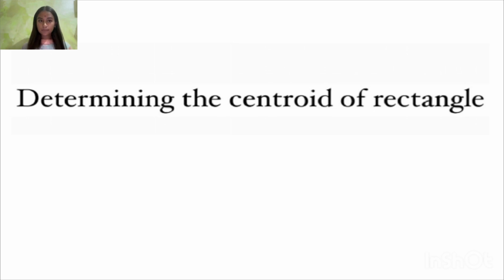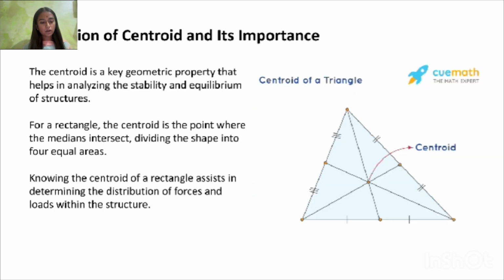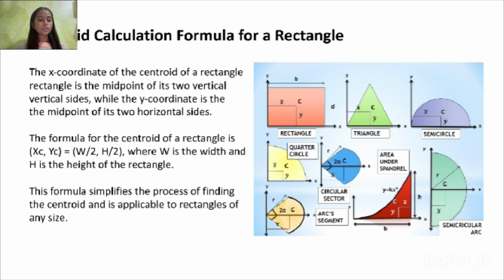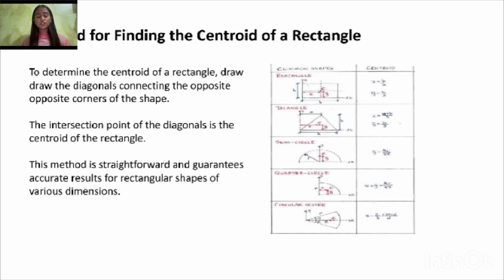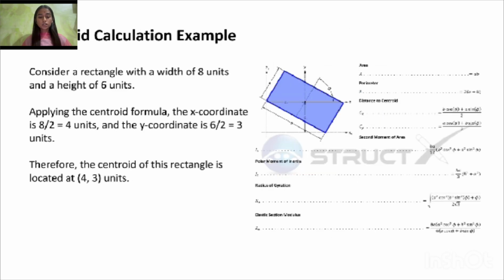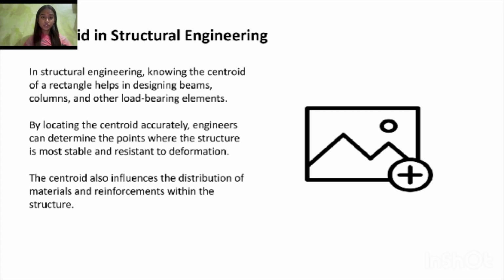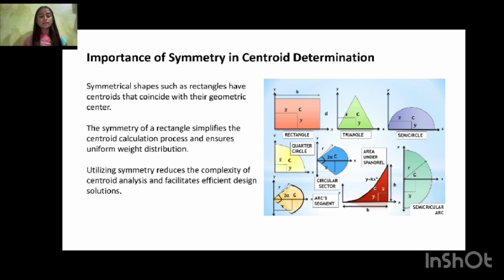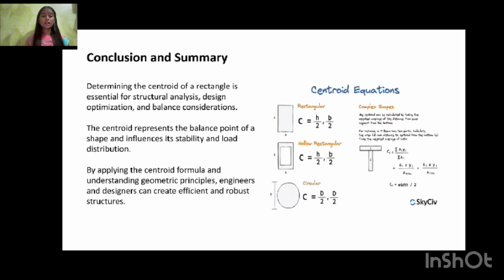Determine the centroid of rectangle